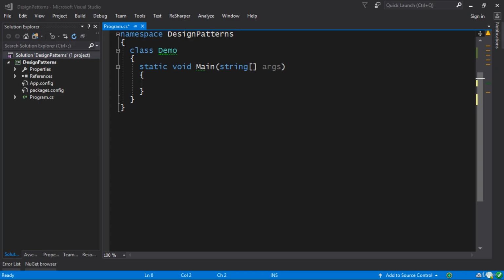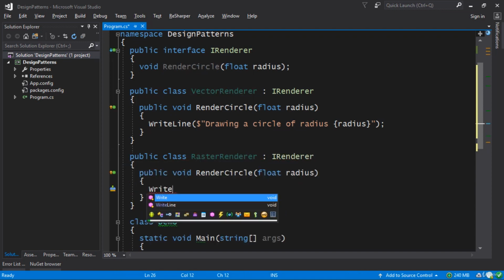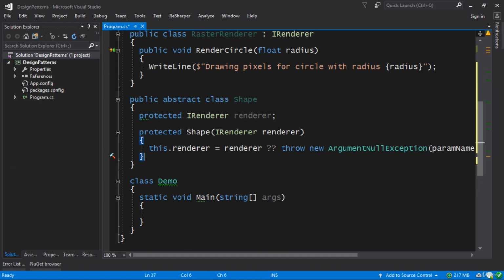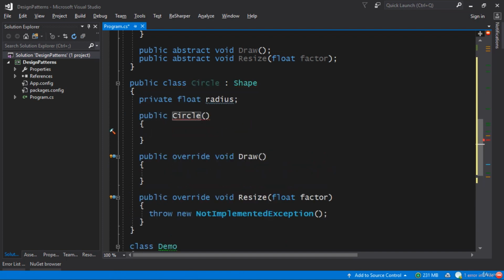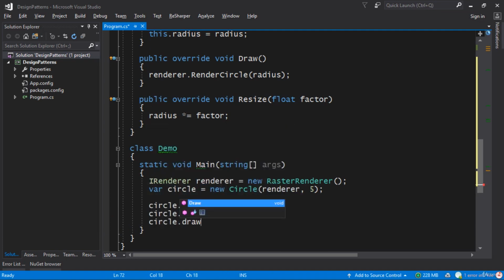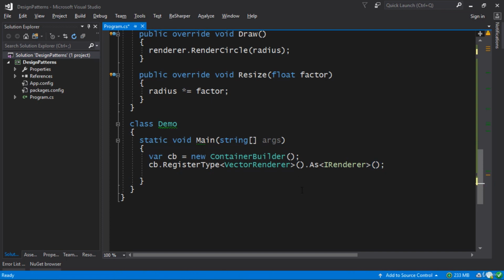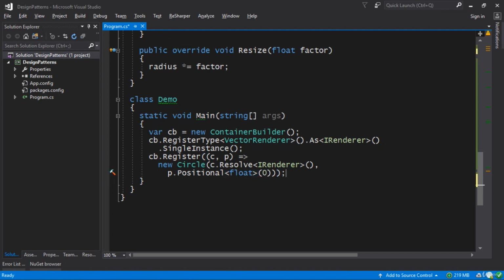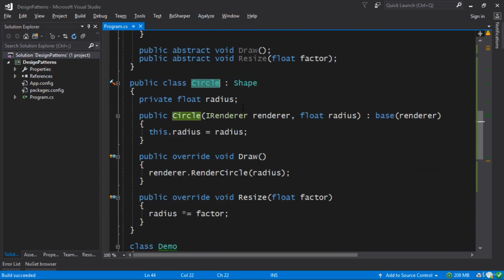Bridge Design Patterns in Csharp and dotNet in 10 minutes!!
Become a pro in Bridge Design Patterns in Csharp and dotNet in less than 10 minutes.
Introduction to Bridge Design Patterns in Csharp and dotNet.